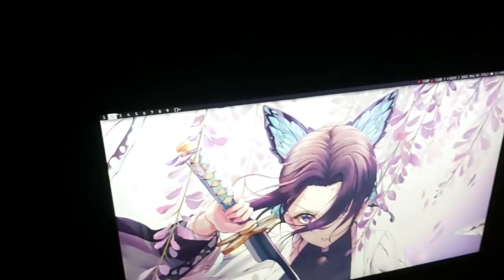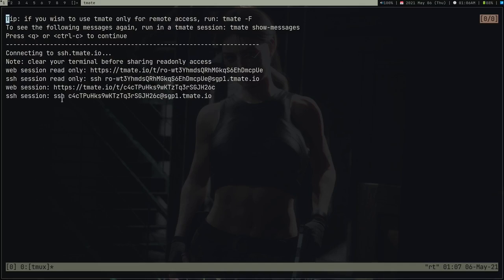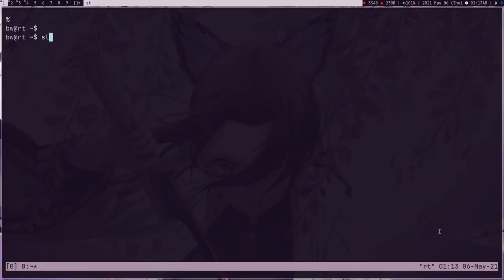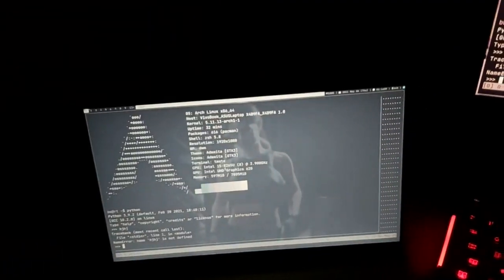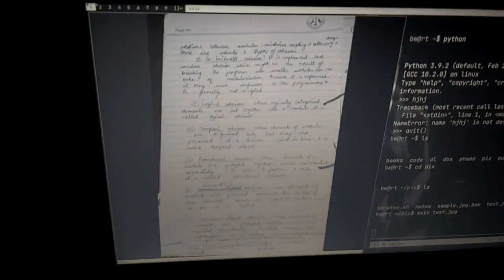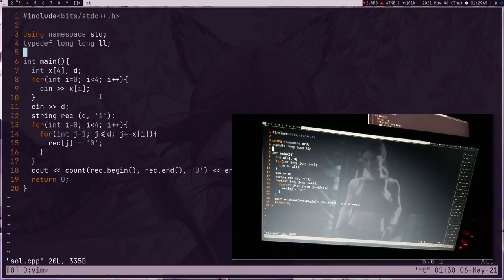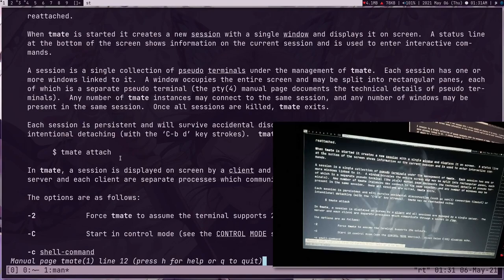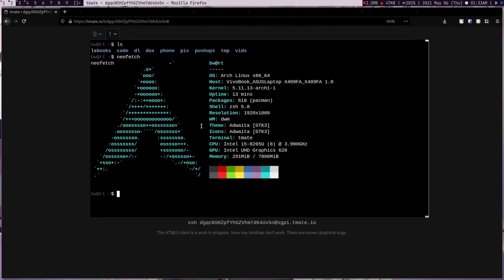Instant terminal sharing with tmate feat. my setup!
In this video I showed tmate.
it's a program for instant sharing of terminal
very useful. Similar to tmux.